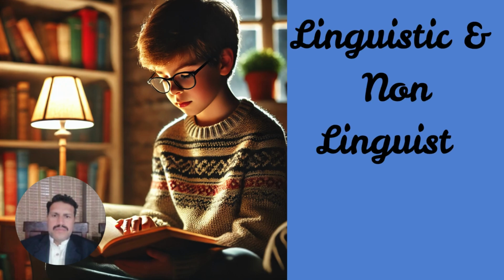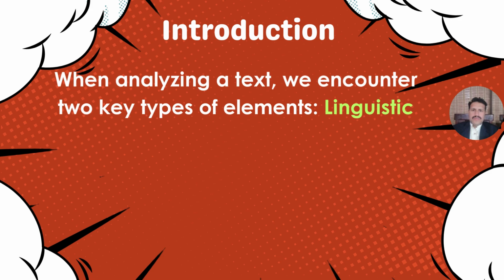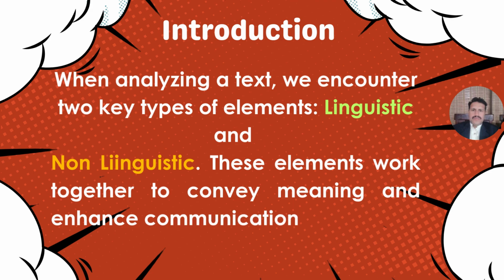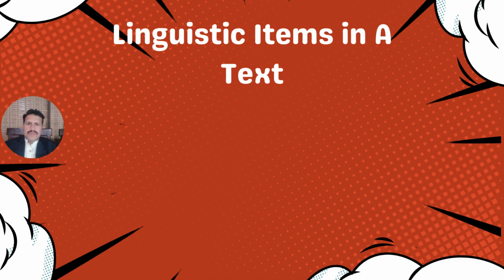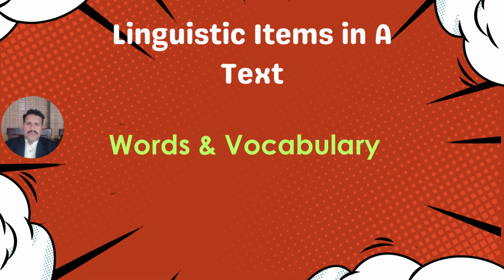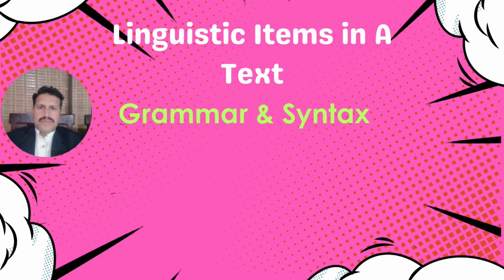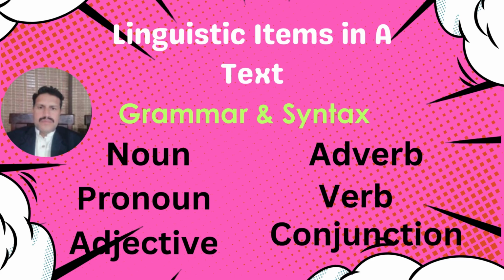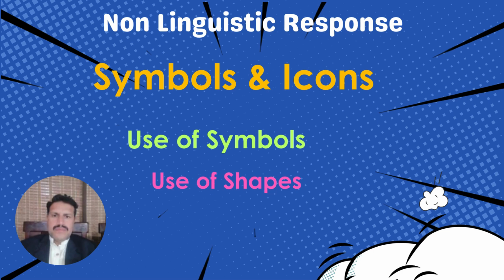Linguistic & Non Linguistic Elements in a Text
linguistic elements in a text
non linguistic elements in a text